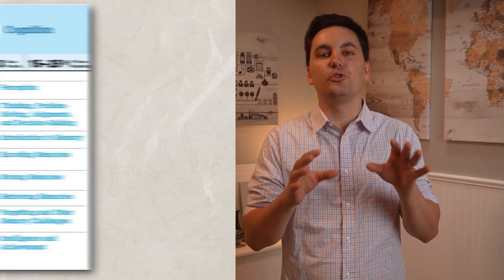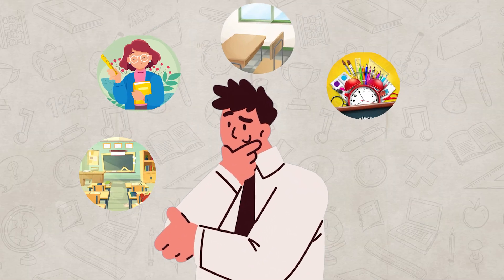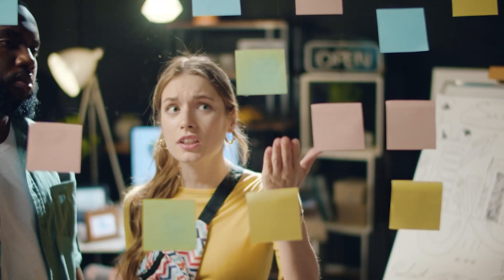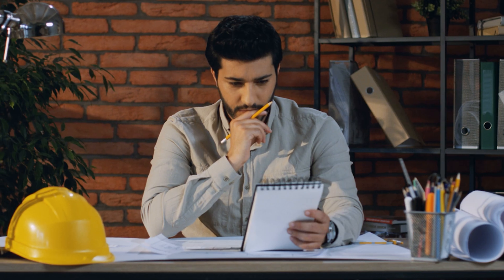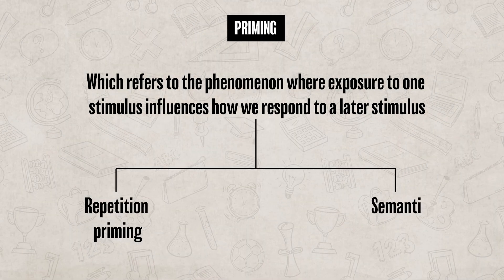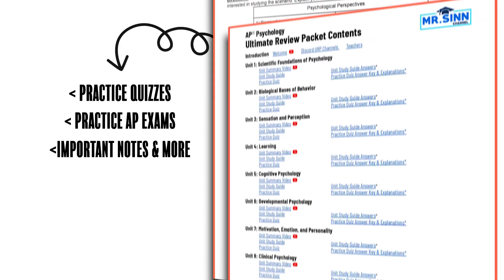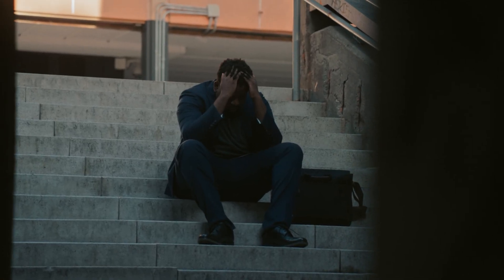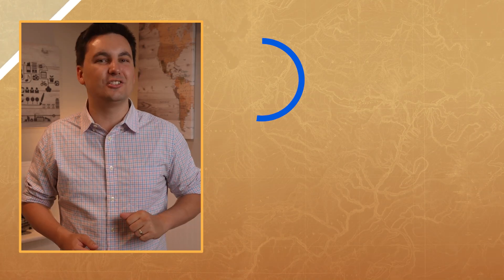Thinking, Problem-Solving, Judgments, & Decision Making [AP Psychology Review Unit 2 Topic 2]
Chapters:
0:00 Organizing Information
0:25 Concepts & Prototypes
1:00 Schemas
1:45 Schemas & Concepts
2:03 Assimilation & Accommodation
3:00 Executive Functions
3:30 Algorithms
3:51 Heuristics
4:06 Representativeness & Availability Heuristics
5:00 Mental Set
5:36 Priming
5:48 Repetition & Semantic Priming
6:23 Framing
7:18 Gambler's Fallacy
7:59 Sunk-Cost Fallacy
8:48 Creative Thinking
9:00 Divergent & Convergent Thinking
9:23 Functional Fixedness
9:42 Practice Quiz!